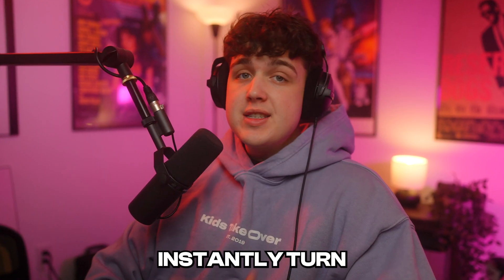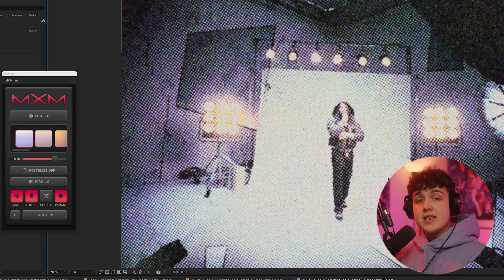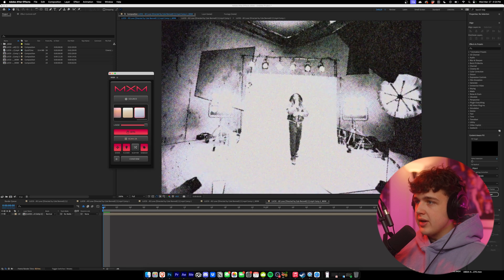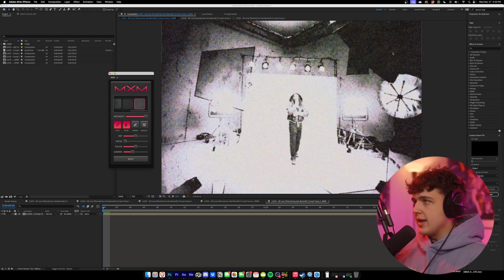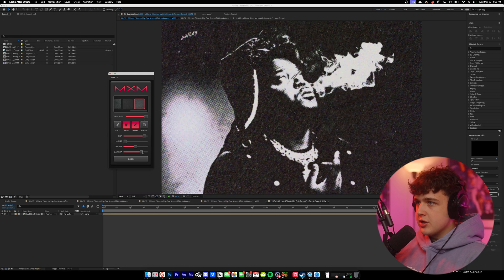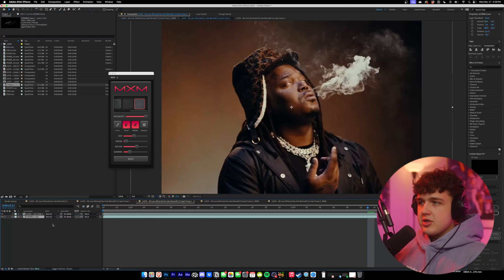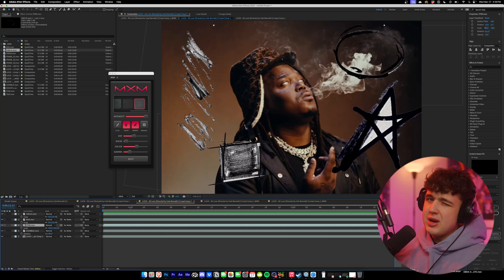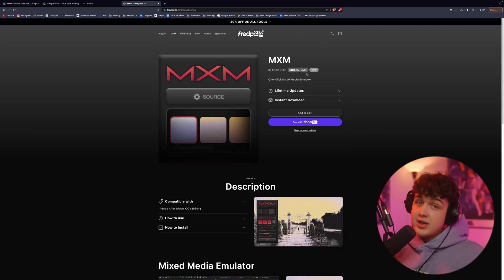NEW PLUG-IN TURNS ANYTHING INTO MIXED MEDIA IN 1 CLICK (+ Free Pack)